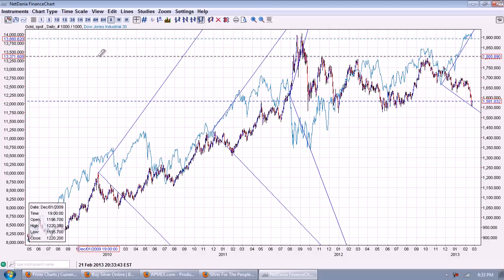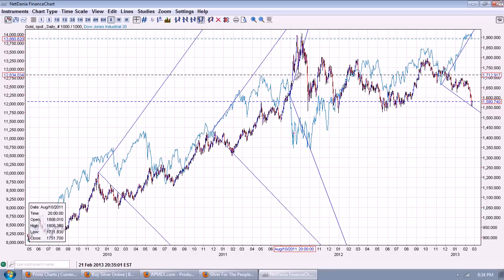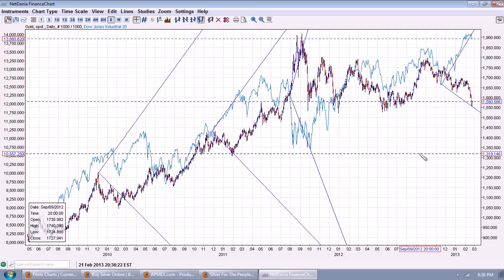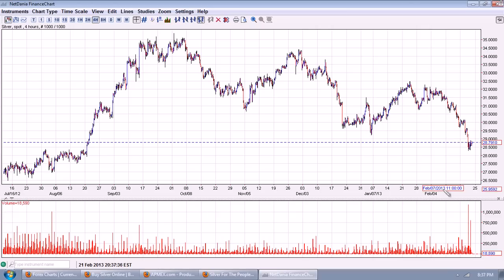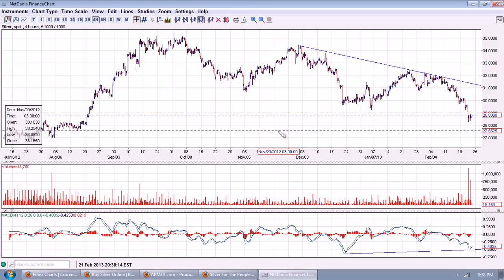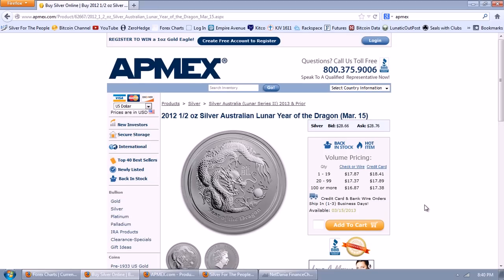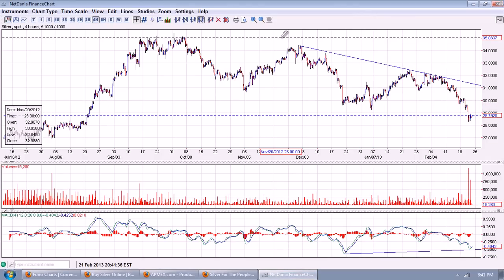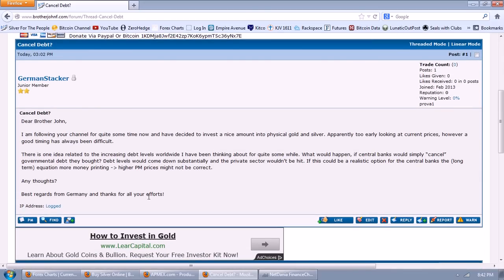Paper vs Silver "Got Precious?"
Silver Update 2/21/13 SILVER vs PAPER

"The Best We Can Do Is Keep Stacking"

BrotherJohnF

Hope you enjoy my Channel Please Visit RustysMetals.com for up to date Precious Metals info. Please Help Spread the word on the importance of Owning Precious Metals. Gold Is Money :)

Rusty